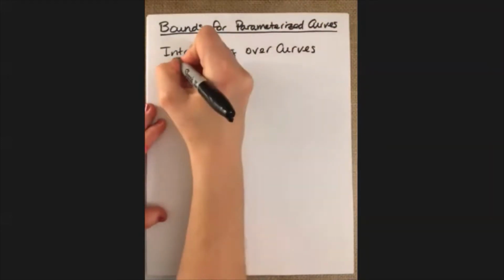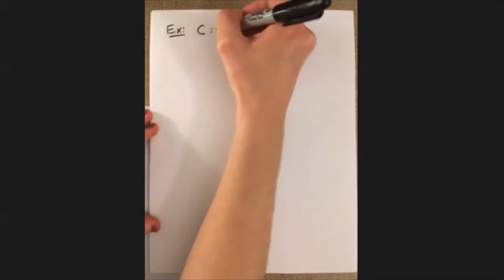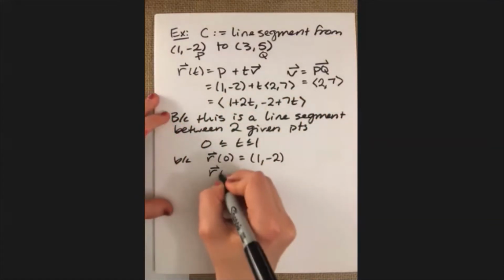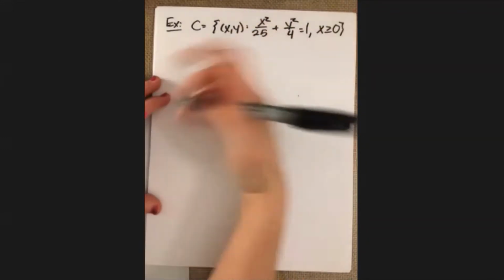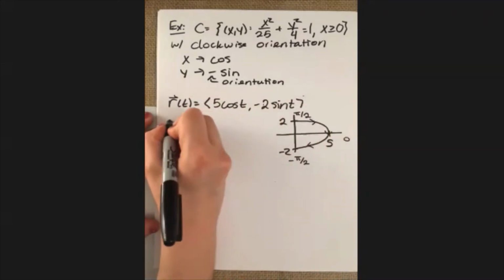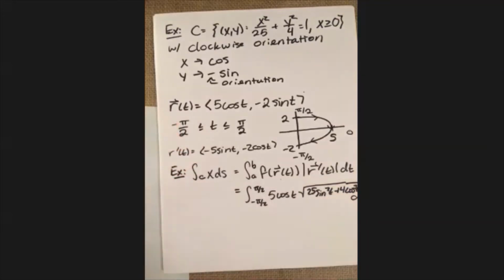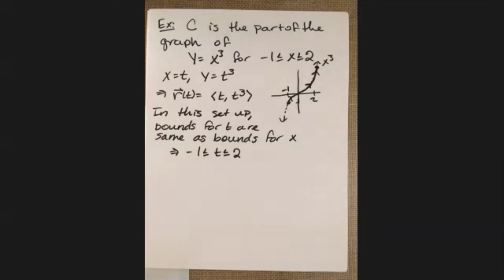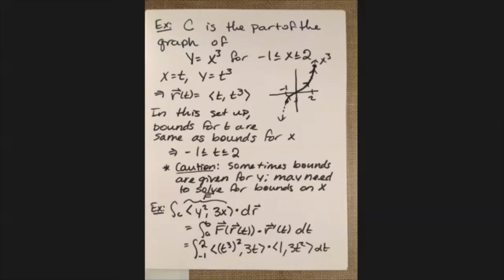Bounds for Parameterized Curves